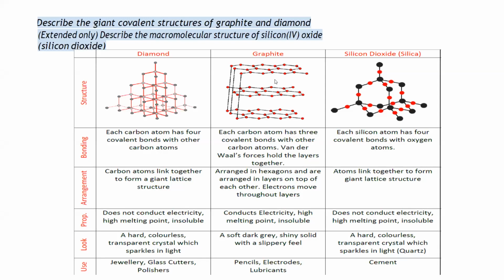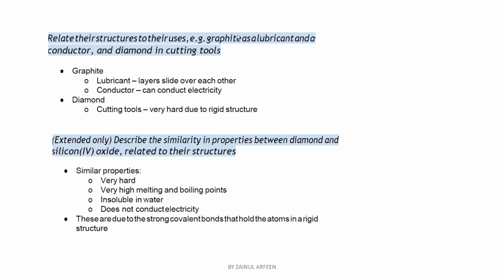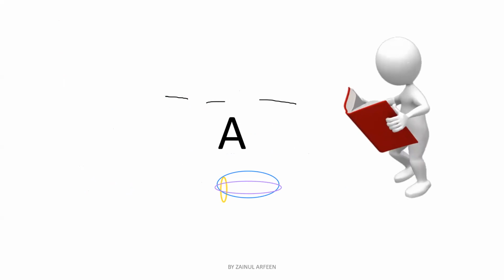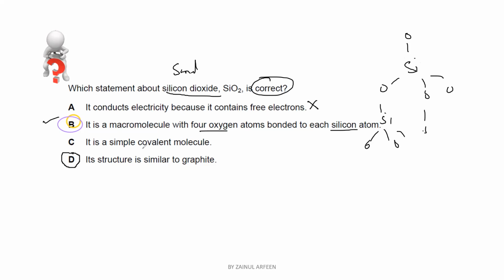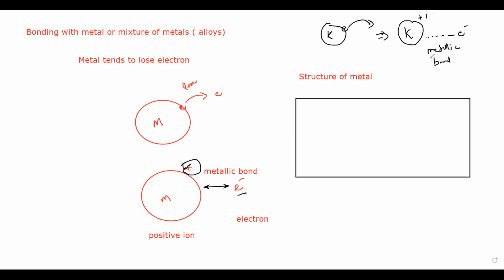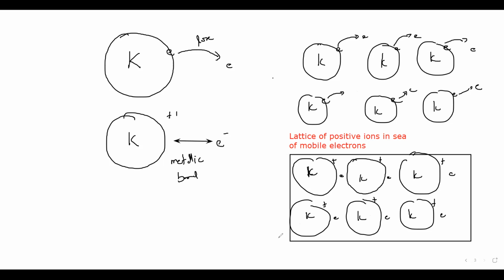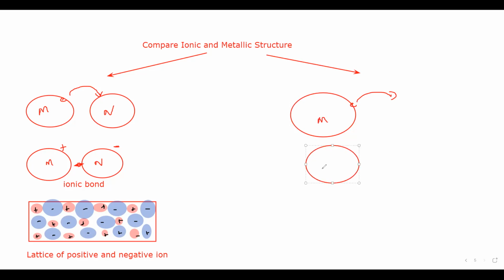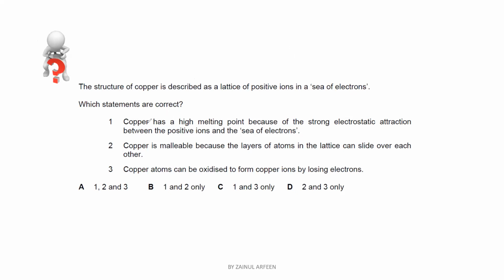Macromolecules and Metallic Bonding Cambridge IGCSE O level Chemistry 0620 0971 5070 Lesson 23c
Macromolecules and Metallic Bonding